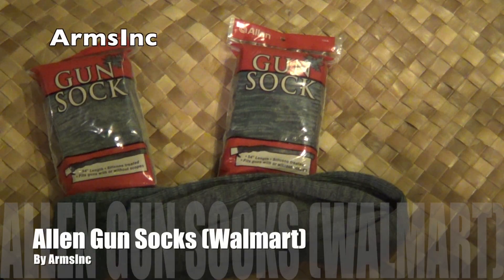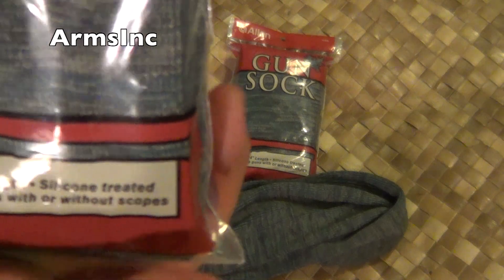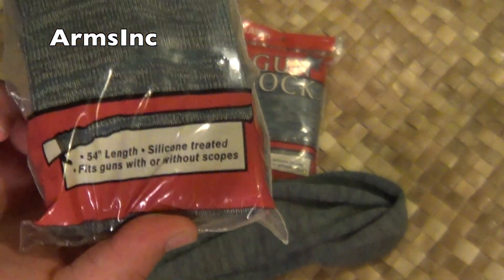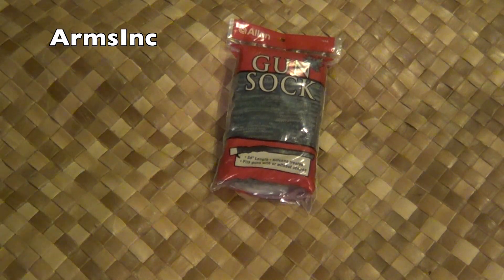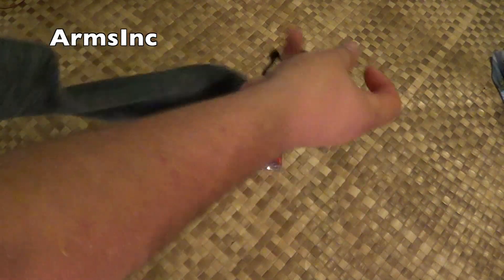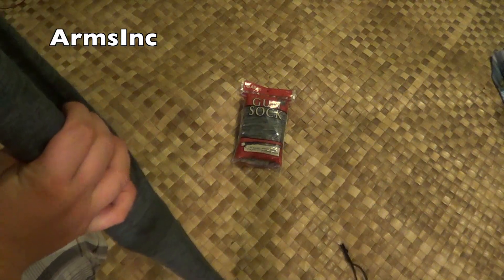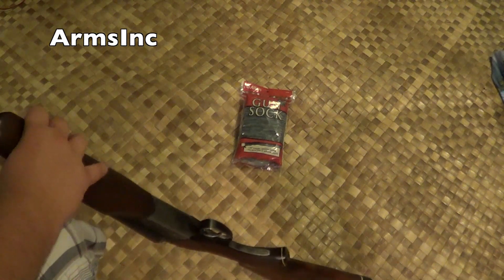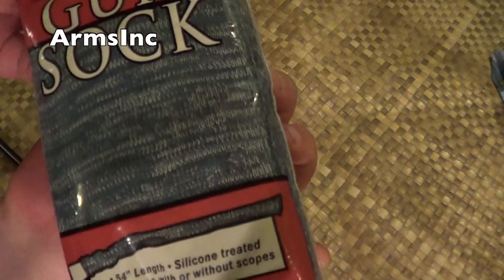Gun Sock Allen from Walmart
This is a quick review about Allen Gun Socks they are silicone treated.